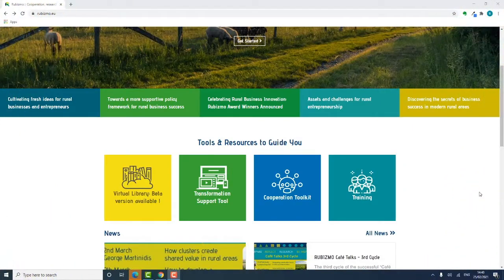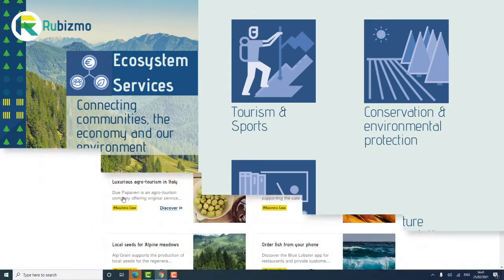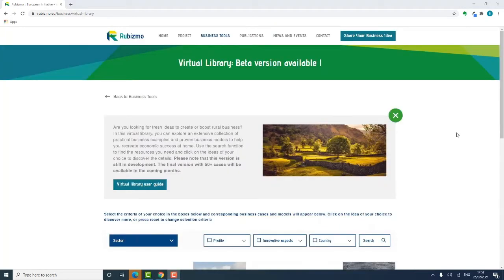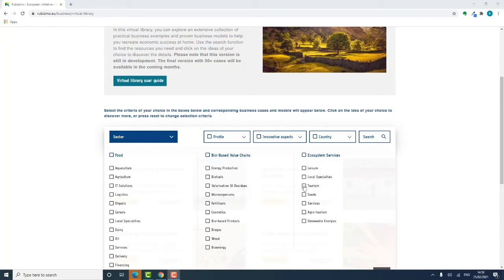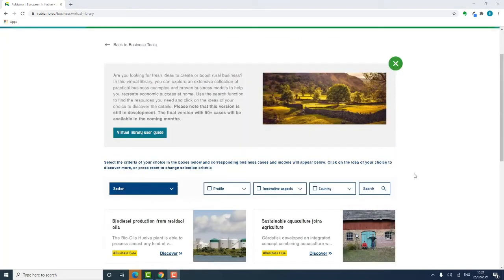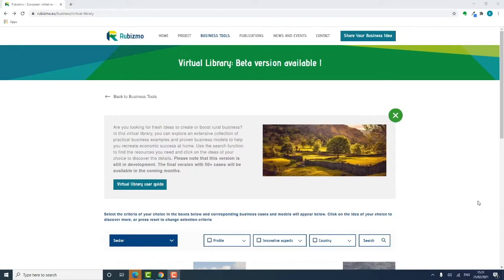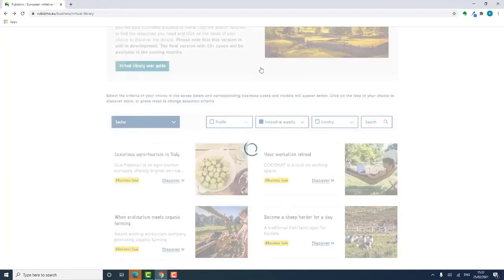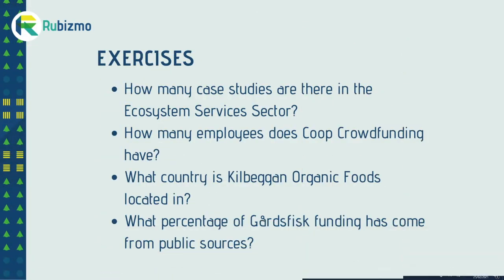RUBIZMO Tools & Exercises #02 - Virtual Library Presentation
You are looking for fresh ideas to create or boost rural business?

The RUBIZMO virtual library provides you with an extensive collection of practical business examples and proven business models to help you recreate economic success at home.

This presentation video will guide you through the tool and finish with an exercise.